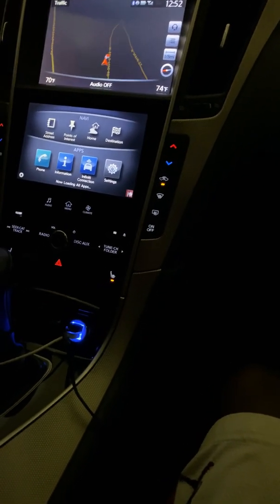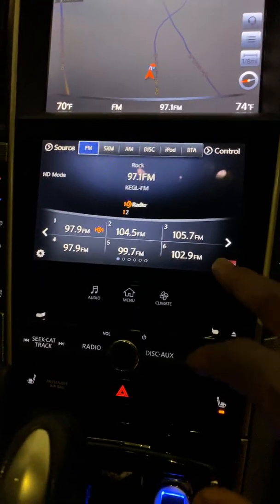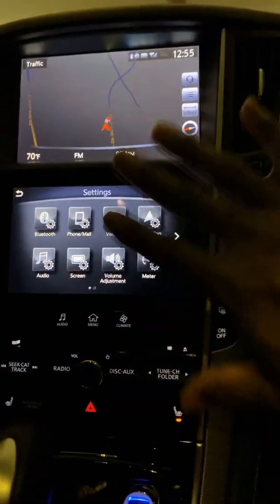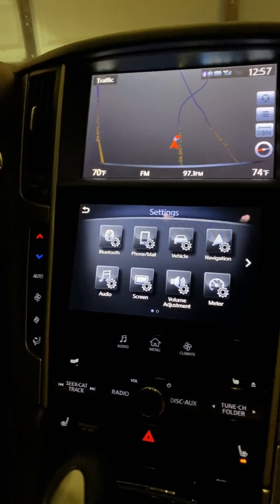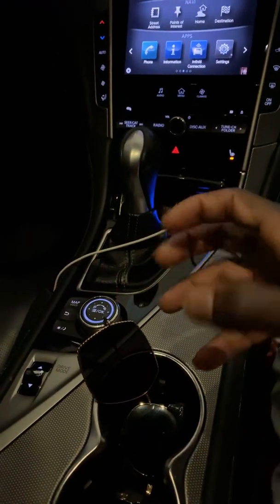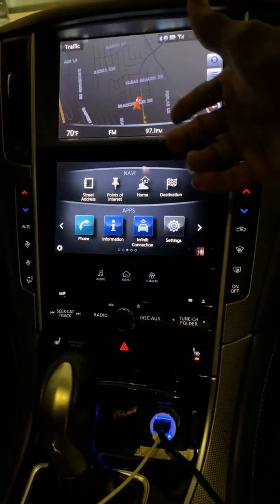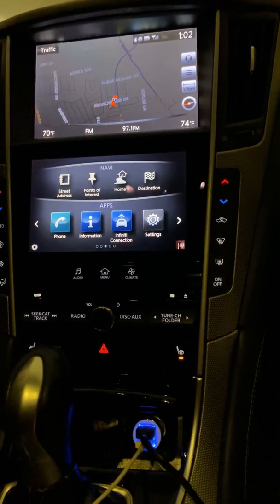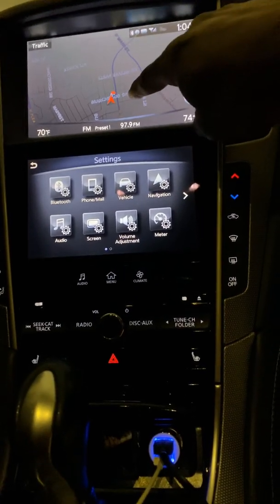Infiniti Q50 Audio Off/ DCU issues and problems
Audio off, DCU, Head Unit, System Reset, Diagnostic, diagnostics,

DCU (Top Screen)

Entertainment screen (bottom screen)